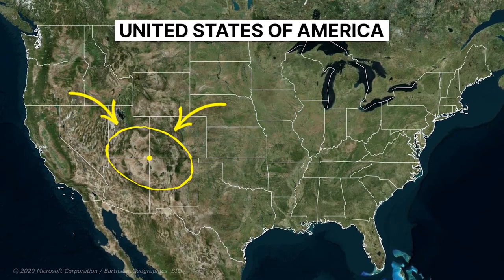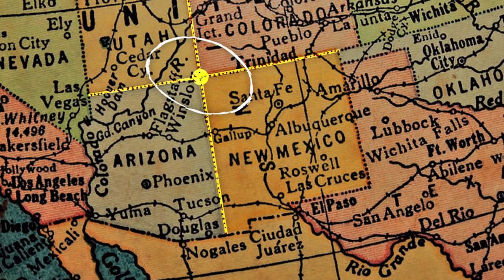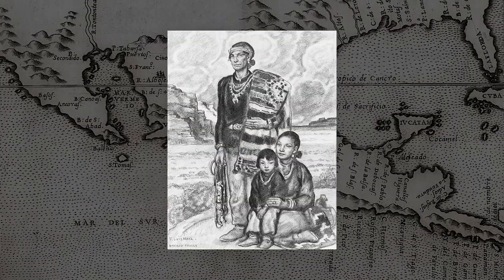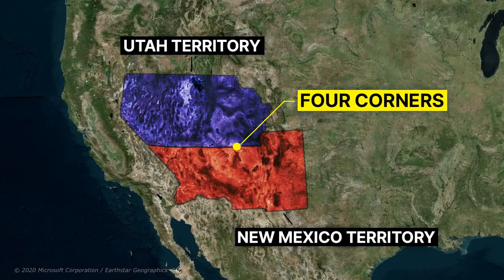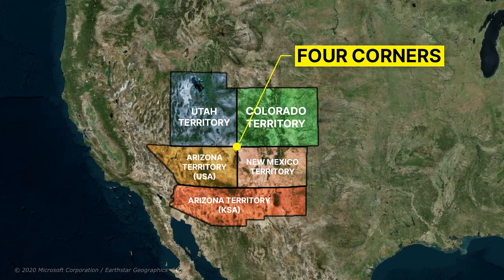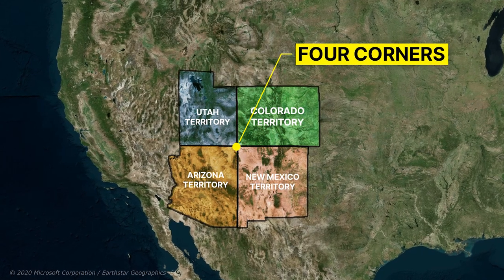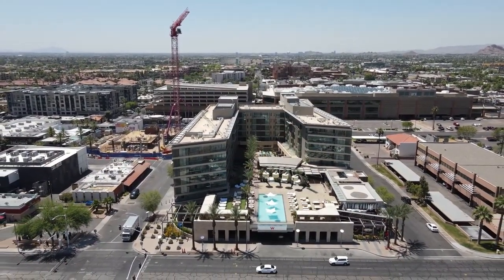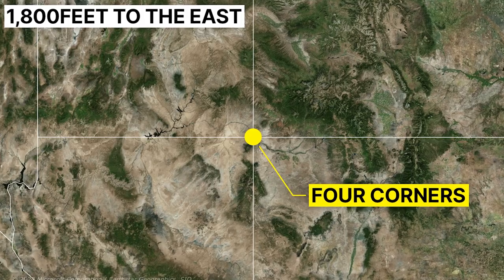Strange Border Between Four States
Take a look at the state division map of the United States, if you look carefully, there is only one point in the United States that is divided between 4 states, the four corners of the region in the southwest of the United States, from the southwest corner of Colorado, the southeast corner of Utah, The northeastern corner of Arizona and the northwestern corner of New Mexico are formed, and most of its area belongs to semi -autonomous indigenous nations, including the Navajo Nation in the United States; So why does this strange border exist and what happened in the history of this area?

geography tour is a channel that produces interesting facts and videos about the geography of countries and also talks about important political and economic issues of the countries of the world.